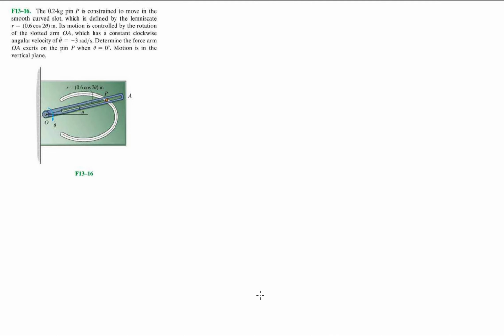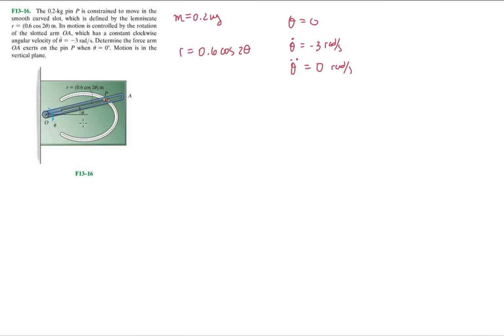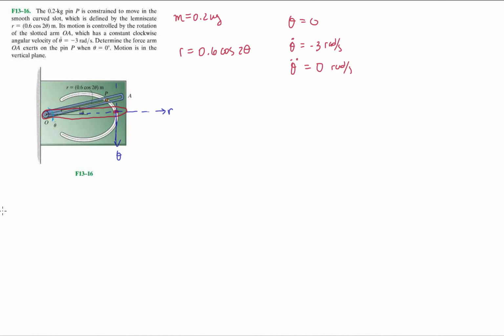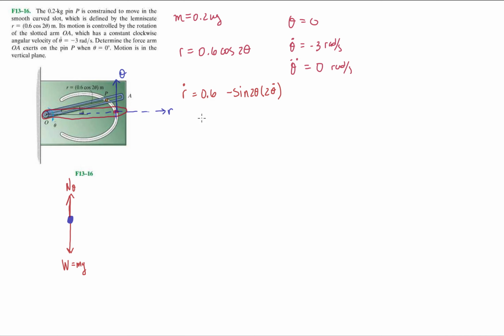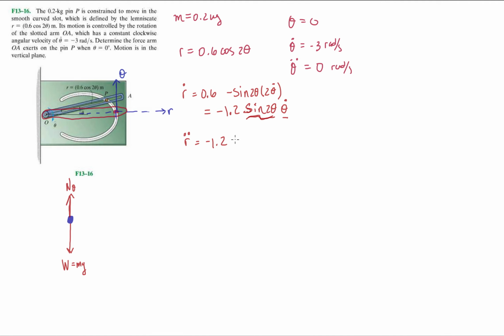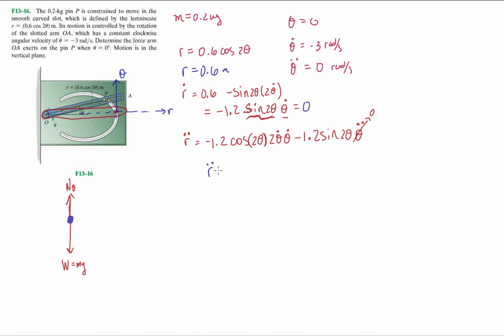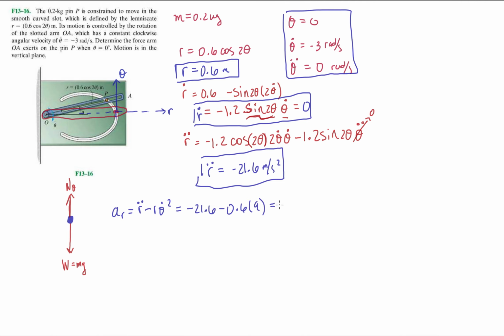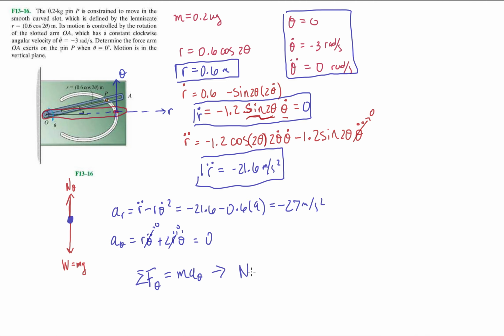Problem F13-16 Dynamics Hibbeler 13th (Chapter 13) Engineering Dynamics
The 0.2-kg pin P is constrained to move in the smooth curved slot, which is defined by the lemniscate r = (0.6 cos2 theta) m. Its motion is controlled by the rotation of the slotted arm OA. which has a constant clockwise angular velocity of theta = -3 rad/s. Determine the force arm OA exerts on the pin P when theta = 0 degree. Motion is in the vertical plane